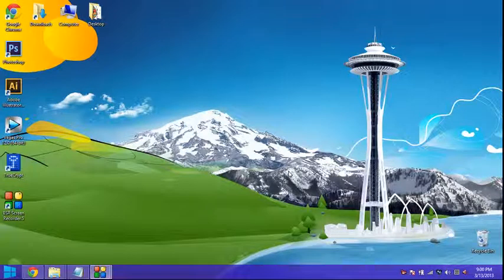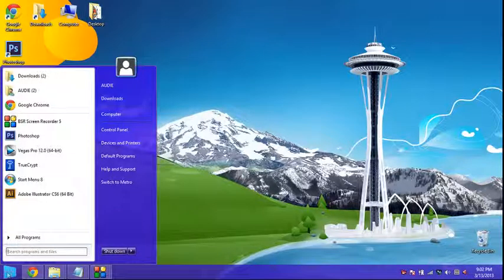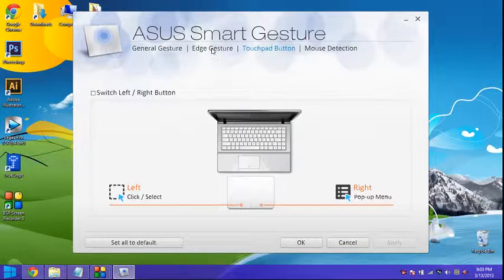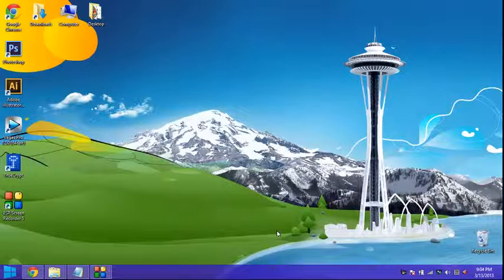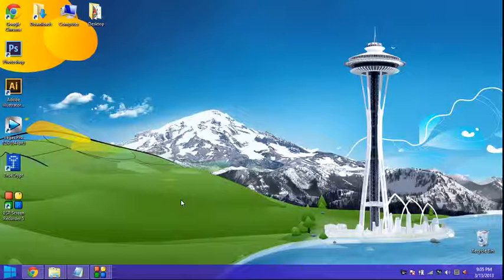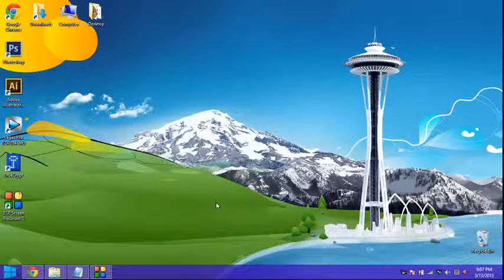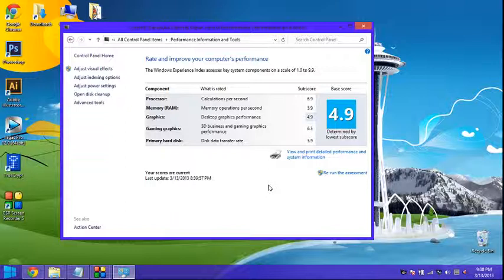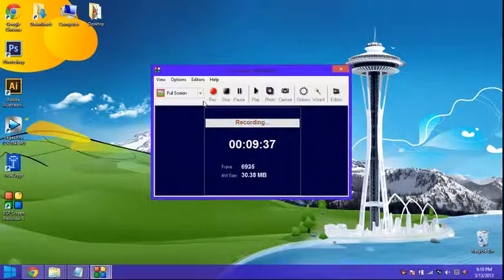Asus X501A-Sl30302Q, Night 2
Trying to Improve Windows 8, disable Metro, add Start Button and make it more like Windows 7.